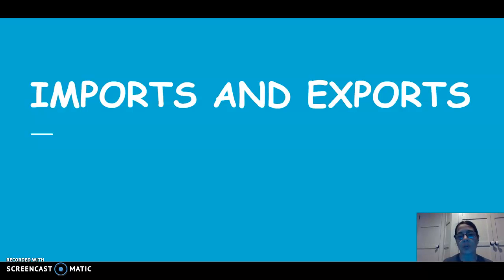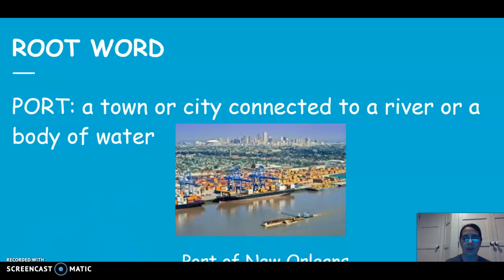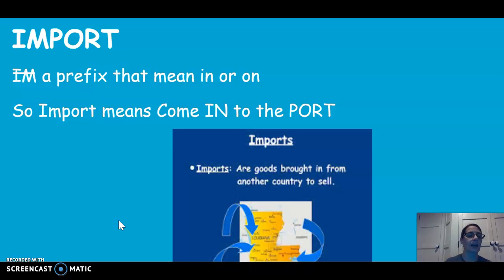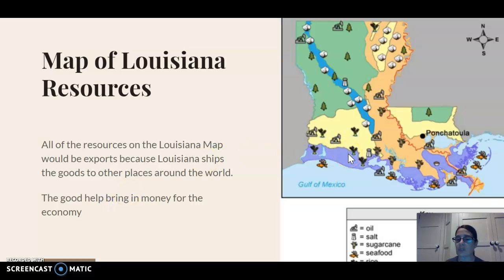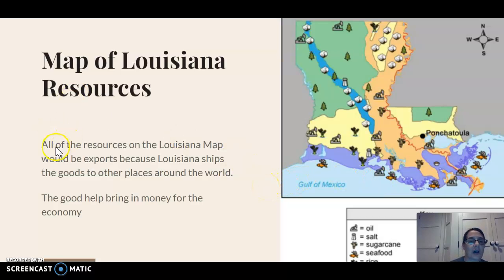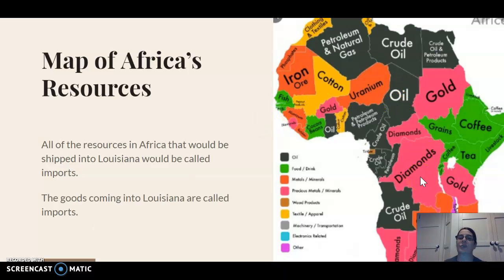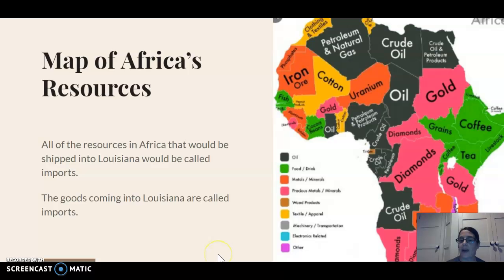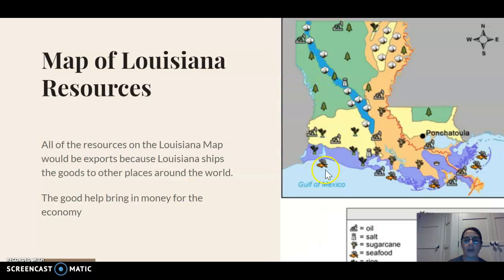Barbier import export